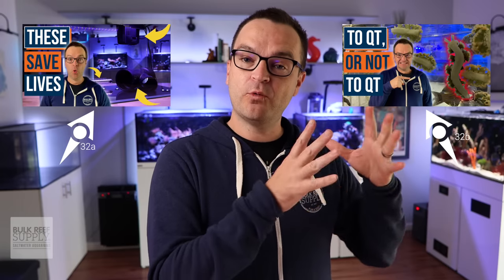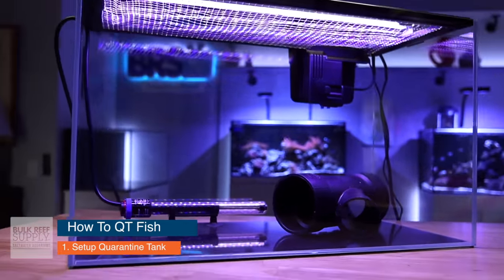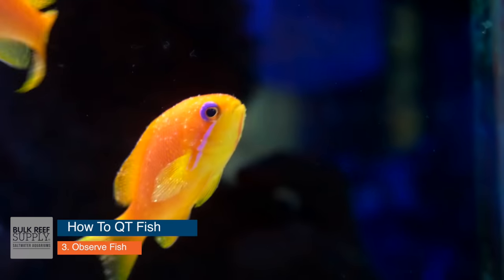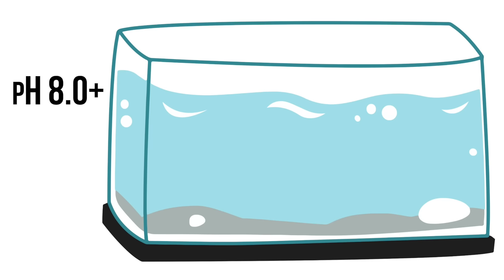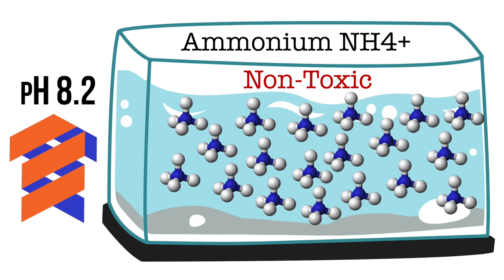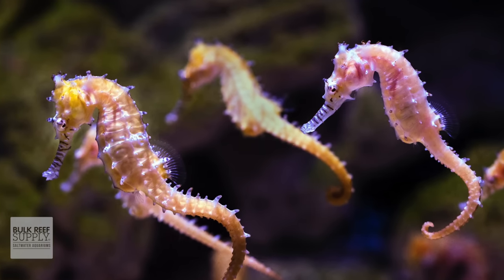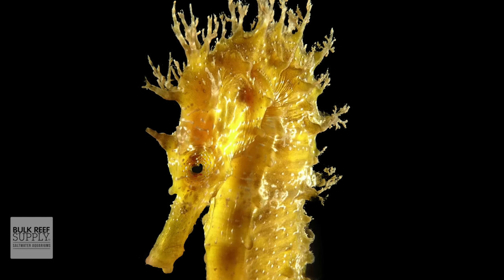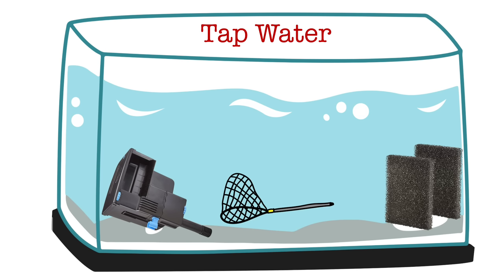How Many Saltwater Fish Can You QT? Steps for Successful Quarantine! Ep: 35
Quarantine aquarium? Check. New saltwater fish? Check. Let's quarantine! In today's episode of The Ultimate Beginner's Series, Matthew is here to share his top tips for quarantine success. Learn everything you need to quarantine successfully here!

00:00 - Intro
01:00 - How Many Fish Can I QT?
01:41 - Step 1: Setup Quarantine Tank
02:04 - Step 2: Drip Acclimate
02:15 - Step 3: Observe Fish
03:29 - Step 5: Water Test & Change
06:04 - Step 6: Treat With Meds As Needed
07:11 - Step 7: Wait 21-28 Days
07:53 - Step 8: Move to Display Tank
08:34 - Step 9: Sterilize & Store Gear
09:34 - Outro